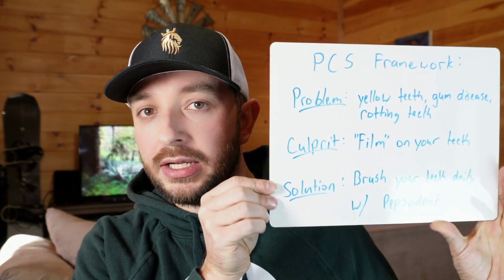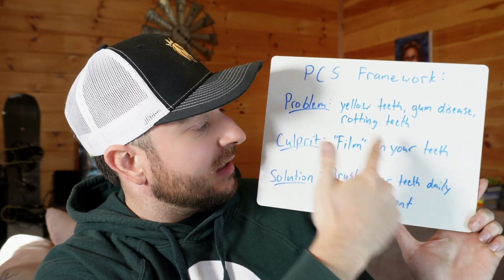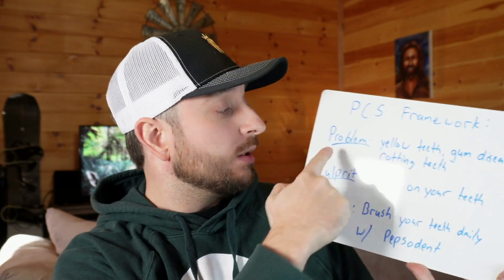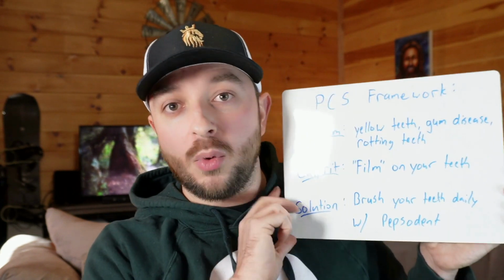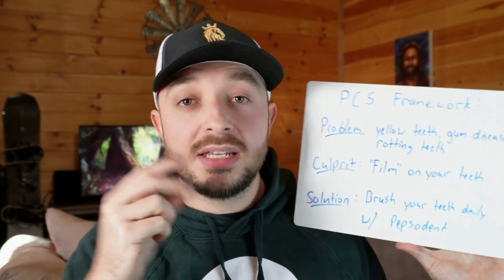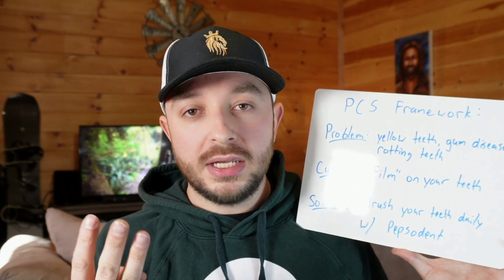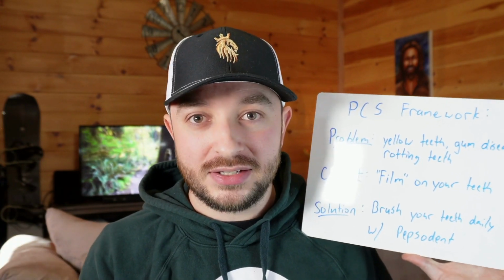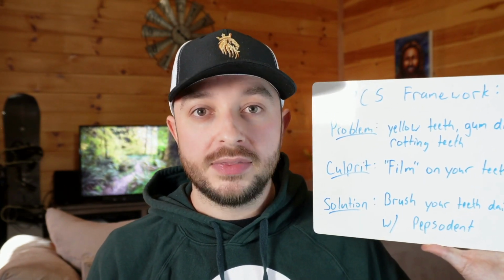This "Positioning" Framework Makes Courses Wildly Profitable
Most courses don't sell after launching. This is because the "positioning" is off.

The right positioning creates a public perception that makes a course wildly profitable.

Use this simple "hidden" framework to building out your product positioning, to ensure that your course or other digital product keeps selling day after day, week after week.

If you want help with this kind of positioning, join the priority list for the Spirit-Led Creator Collaboration

0:00 Why courses don't sell
5:04 The PCS Framework
7:15 1 - Problem
12:00 2 - Culprit
20:47 3 - Solution
26:33 Putting it together